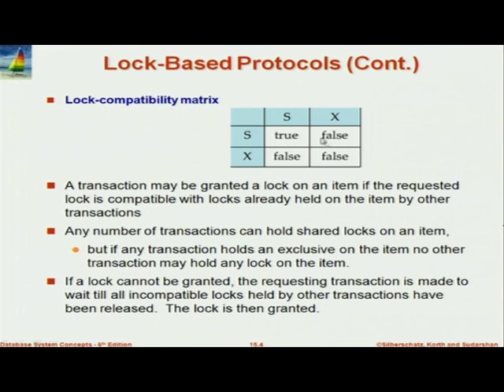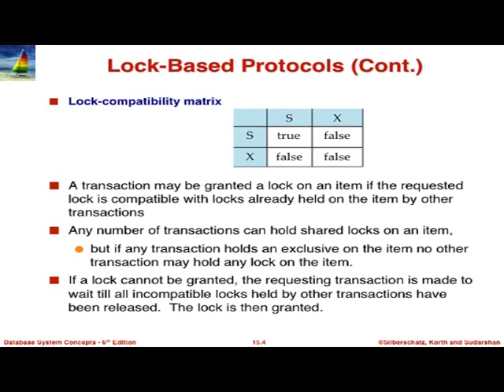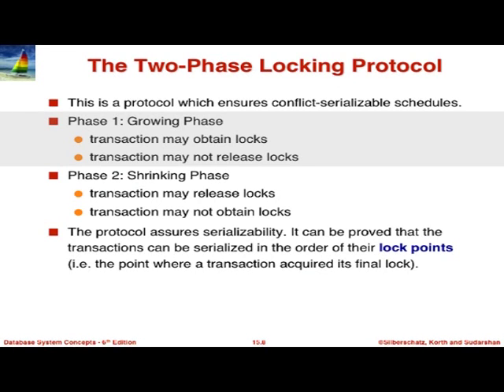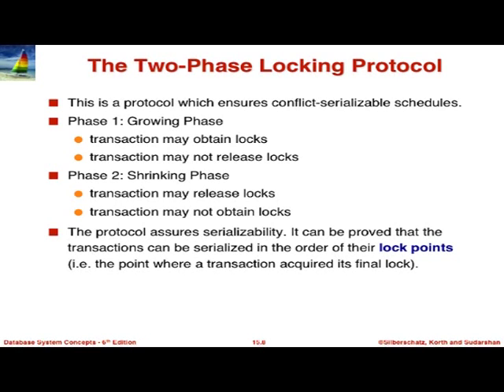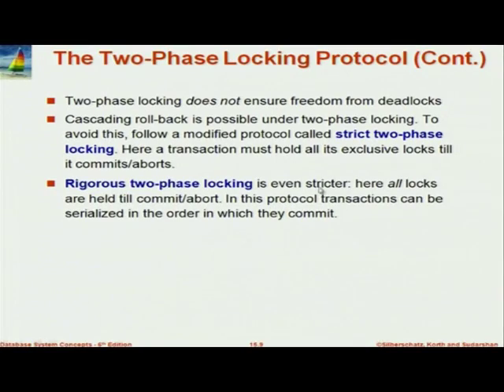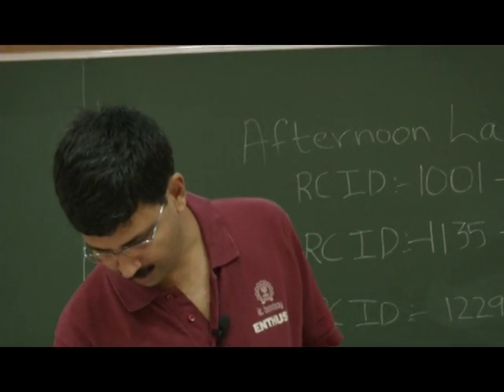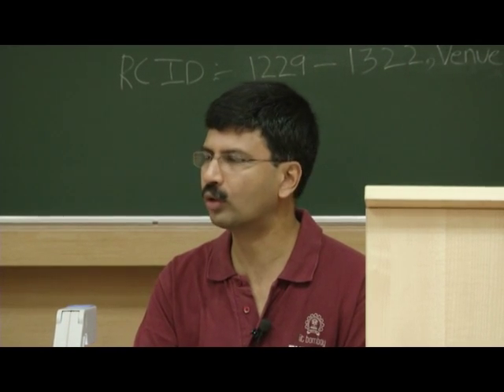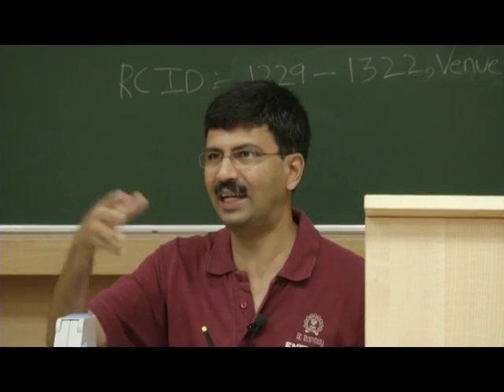DBMS C L14 Concurrency Control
This is 14th session of Database Management Systems workshop arranged for coordinators. It was delivered by Prof. S. Sudarshan from IIT Bombay.

In this session he talked about Lock-Based protocols, Two-Phase locking protocol, Timestamp-Based protocols, Correctness of Timestamp ordering protocol and Multiversion schemes.

The syntax used in the video title is as follows :
DBMS - Database Management Systems
C - Coordinators Workshop